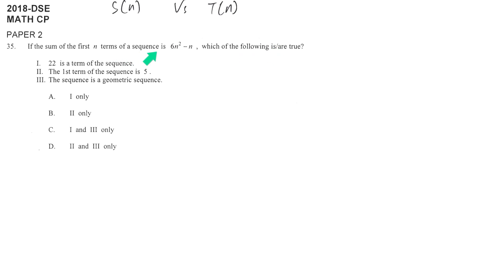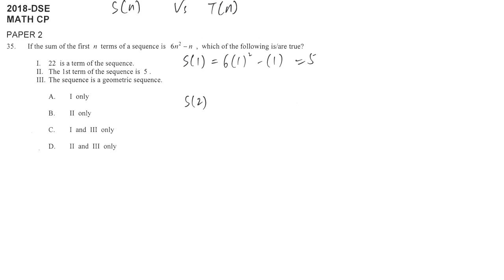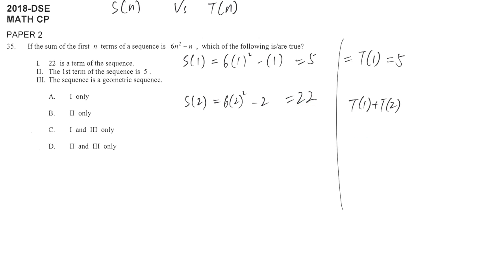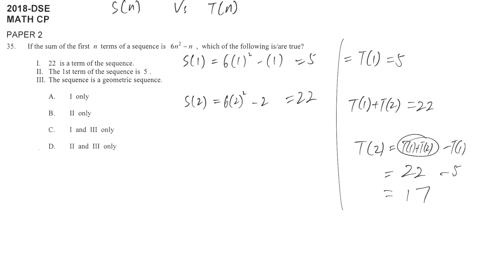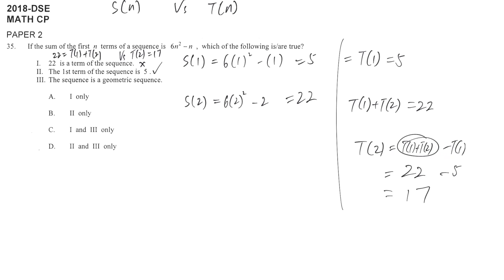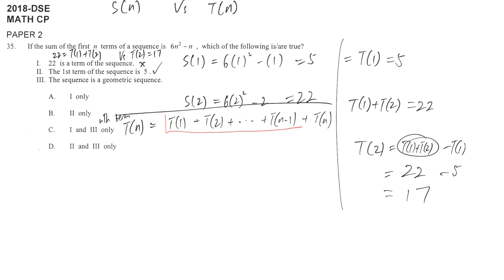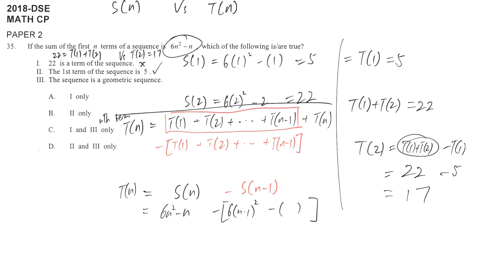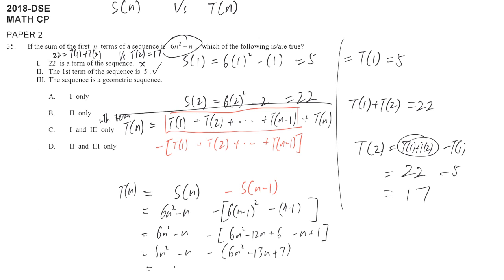DSE maths core 2018 paper2 #35 AS and GS